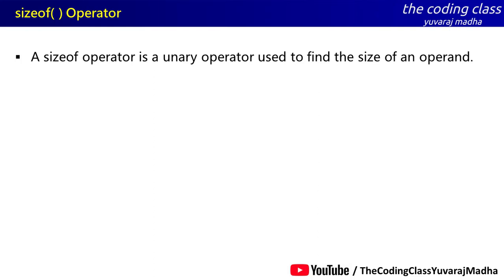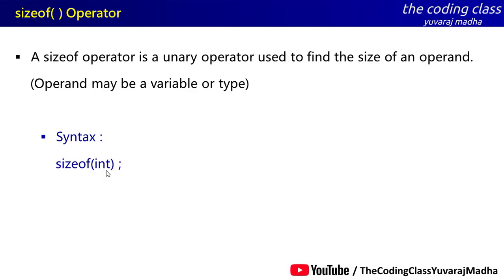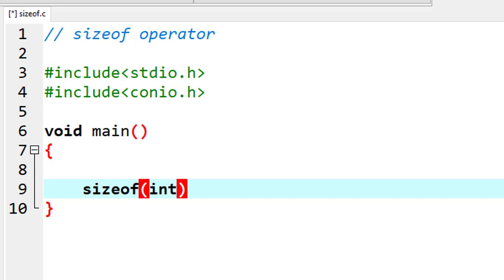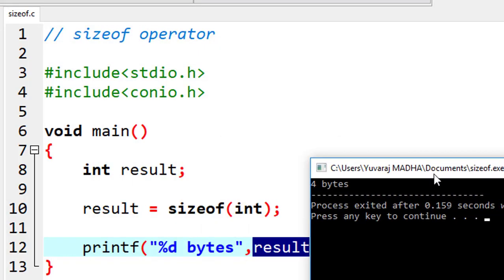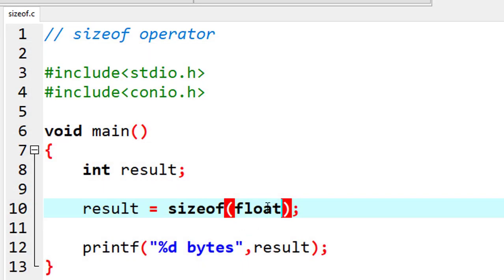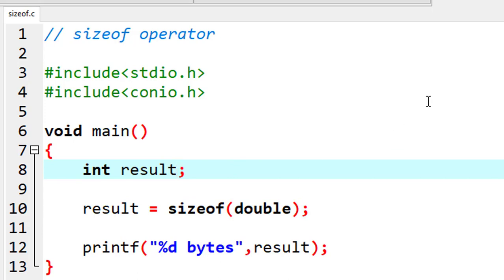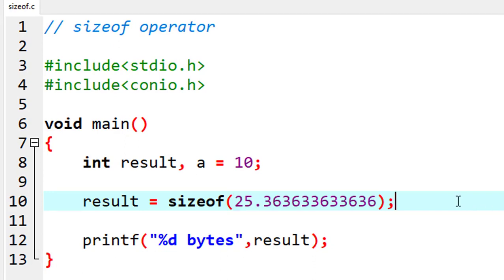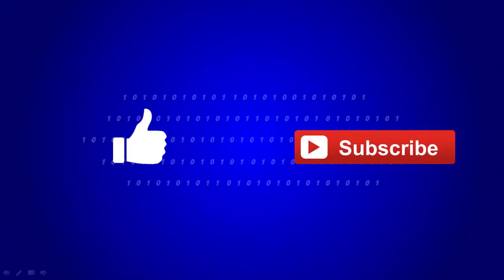C Language in KANNADA - 21 | Sizeof Operator in C Language (ಕನ್ನಡದಲ್ಲಿ)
Learn Complete C Language in Kannada ! (ಕನ್ನಡದಲ್ಲಿ)

C Language in KANNADA - 21 | Sizeof Operator in C Language